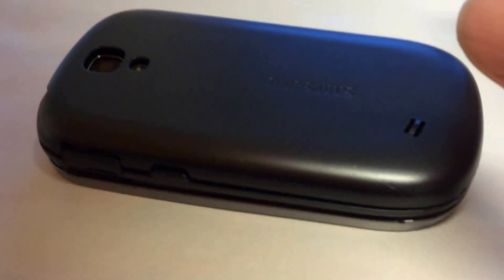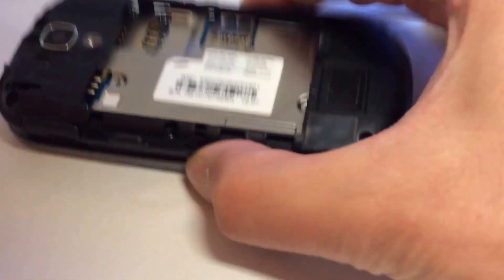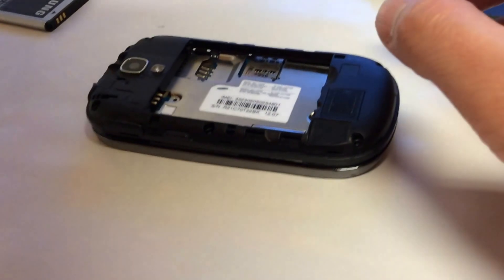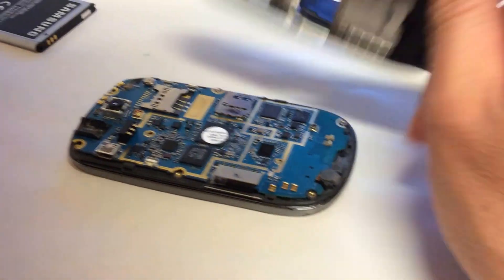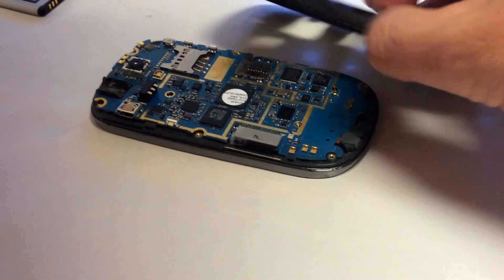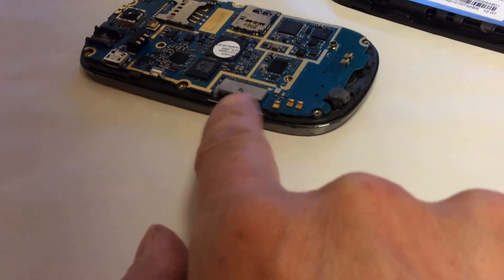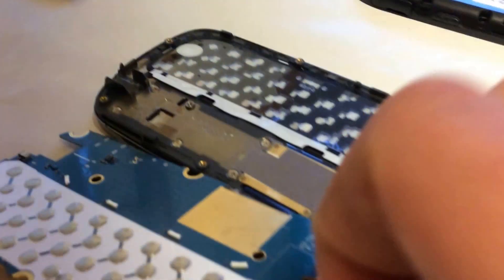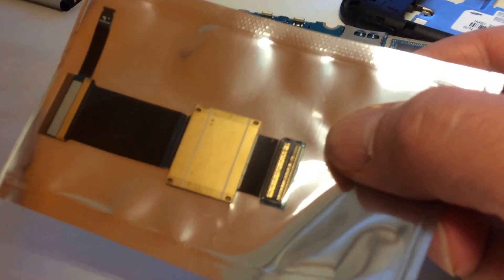Samsung Galaxy Q T589 disassembly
Proper way to remove the back cover